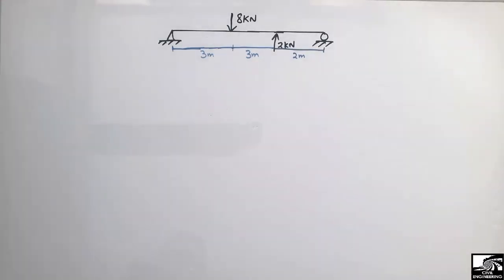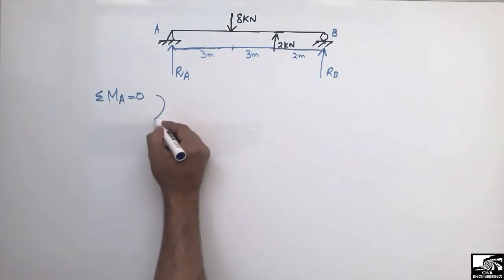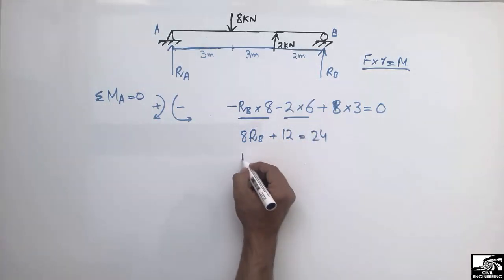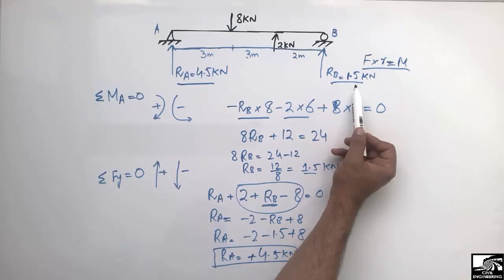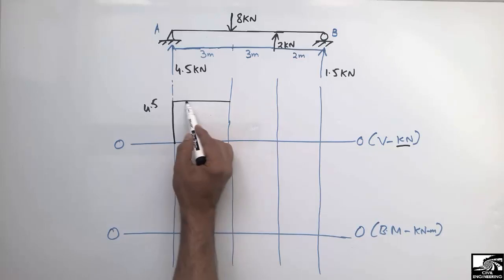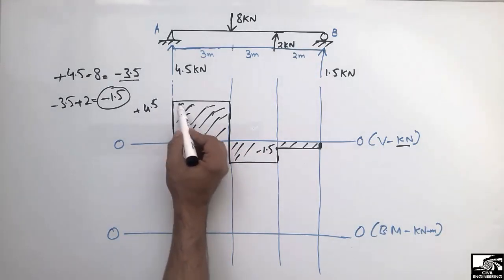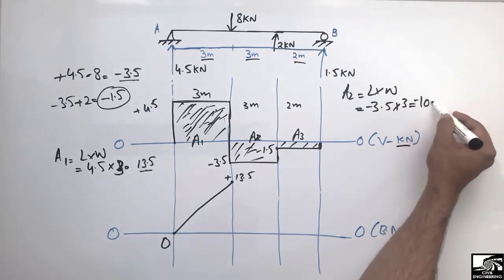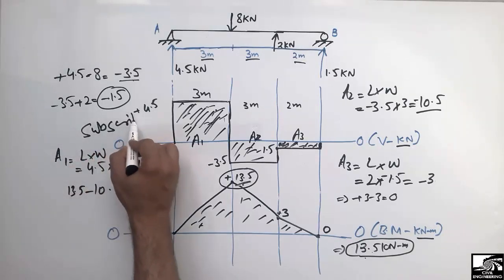Shear Force and Bending Moment Diagram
This video shows the shear force and bending moment diagram.

Shear force
support reaction
simply supported beam
beam analysis
bending moment diagram
Beam shear force
Beam bending moment